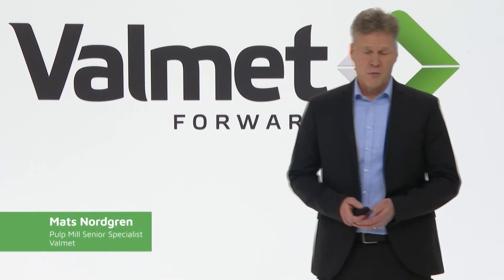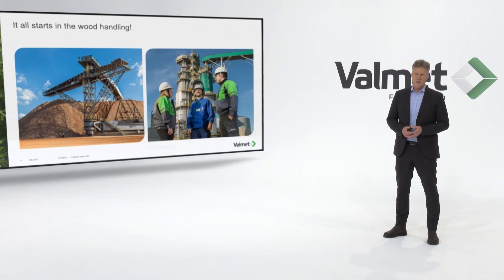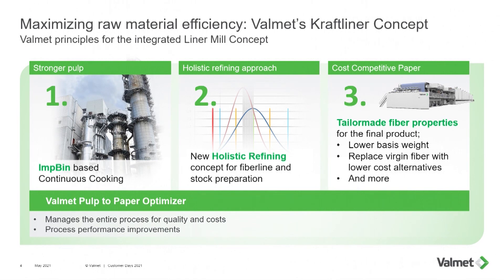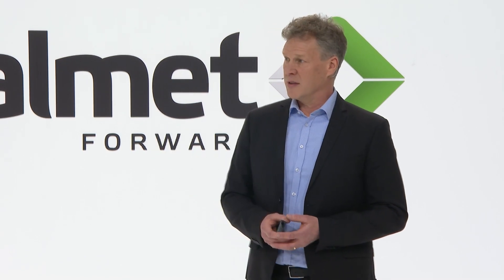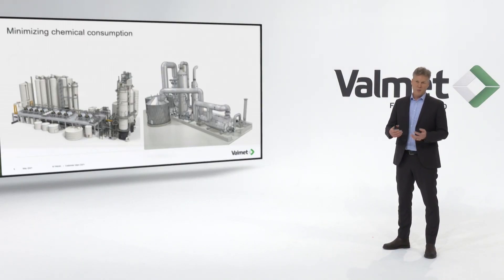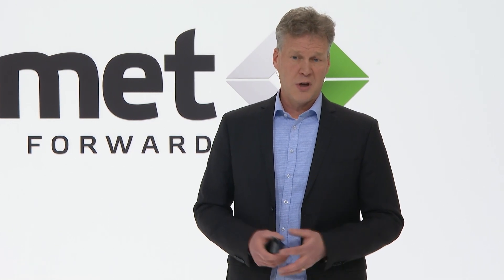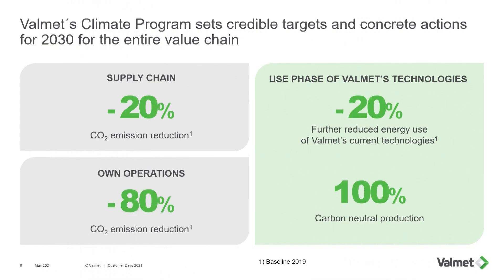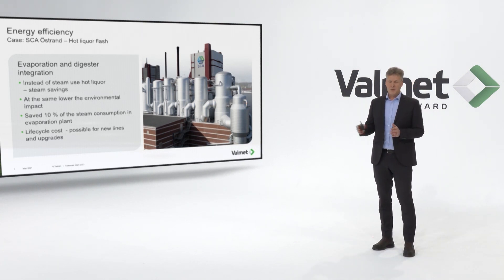Latest innovations to improve quality and energy efficiency at pulp mills –Valmet Customer Days 2021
Development in quality and sustainability is an important element in the daily work at pulp mills. By using latest innovations, the state of the art pulp mill has excellent energy efficiency, minimized chemical consumption, maximized raw material efficiency and the mill does not need any fossil fuel to run.  The presentation was given by Mats Nordgen, Pulp Mill Senior Specialist, Pulp and Energy, at Valmet Customer Days in May 2021.

00:00 – Introduction
0:44 - Raw material efficiency
2:55 - Minimizing chemical consumption
4:30 – Climate program targets
5:03 – Energy efficiency
6:18 – Fossil free lime kiln
7:46 – State of the art pulp mill